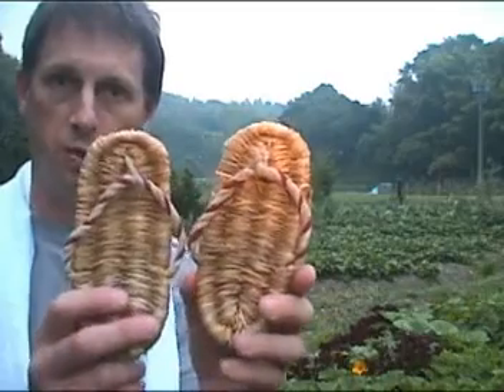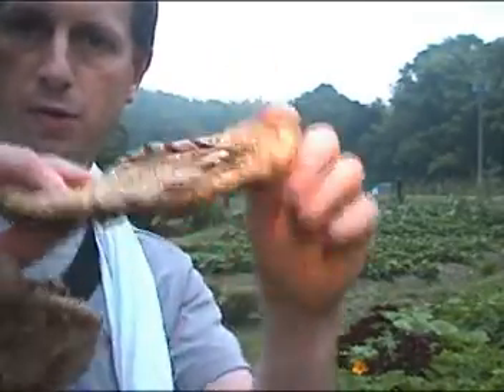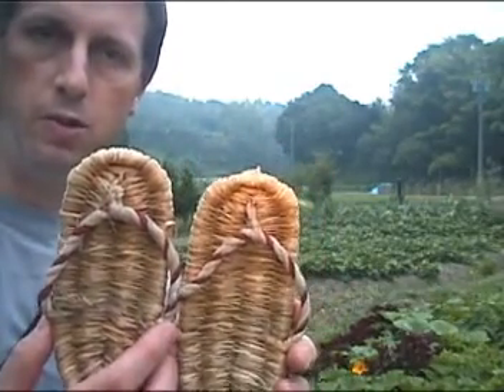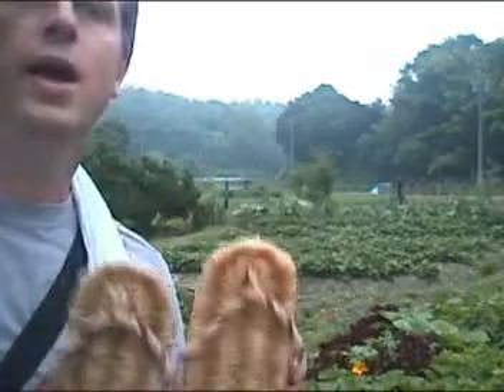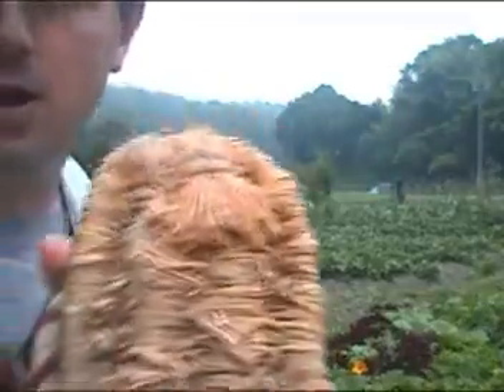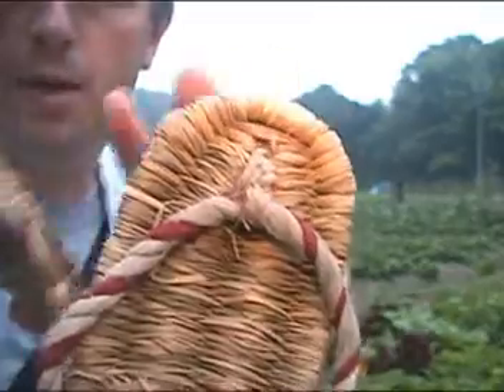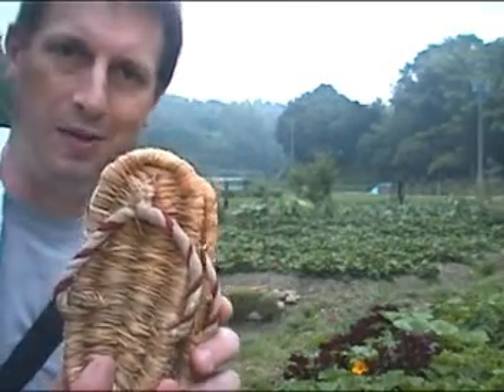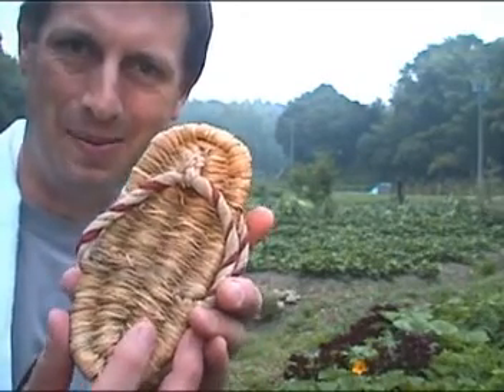🎎 Japan Waraji Sandals - Hand-made Traditional Footwear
🎎 Authentic, hand-made Japanese waraji sandals.  These small waraji were probably made to fit the feet of a small child (please see size information below).  Straw sandals such as these were once a very common and convenient form of footwear in Japan, being lightweight and easily replaced when worn out.  This particular pair of waraji are less than 40 years old and are in good condition though they are a bit dry and darkened with age.  Though they could probably be worn we recommend these waraji as a decorative item, bringing an authentic touch of old Japan to any setting. (KB)

Approximate Size:
Length: 6.6 inches (17.0 centimeters)
Width: 2.9 inches (7.5 centimeters)
Weight: 2.8 ounces (80 grams)

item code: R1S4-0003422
Category code: (nipponkutsu)
ship code: L1650

These Waraji sandals, handpicked by Kurt Bell in Shizuoka City, resonate with tales of long journeys, unyielding will, and the spirit of Old Japan.

Walk with Kurt into the chronicles of Japan, an American wayfarer born in 1964. Guided by Stoic reflections and insights from "Going Alone", he unveils pieces that bridge the gap between the bygone eras and the present, emphasizing the timeless elegance of Japanese art and culture. 🌄📚🎎